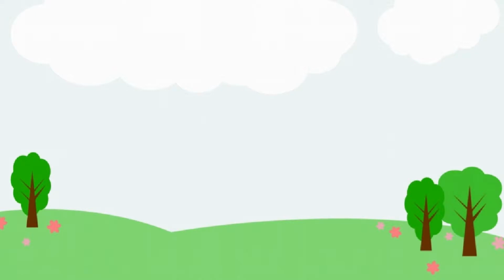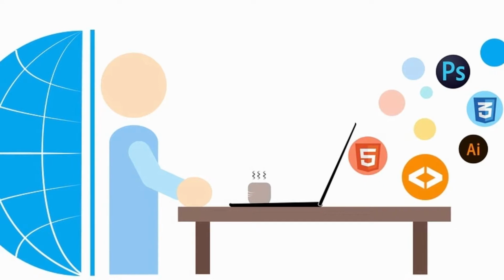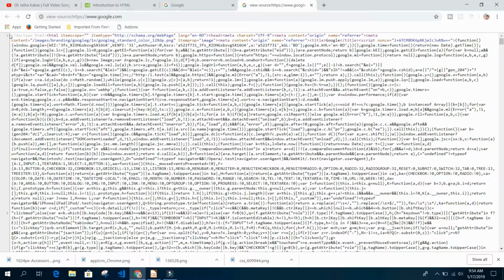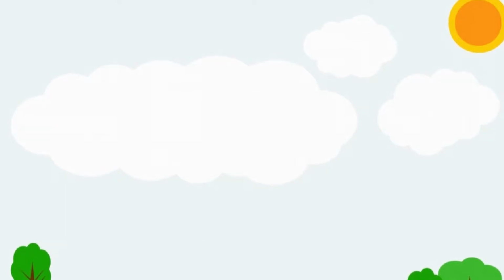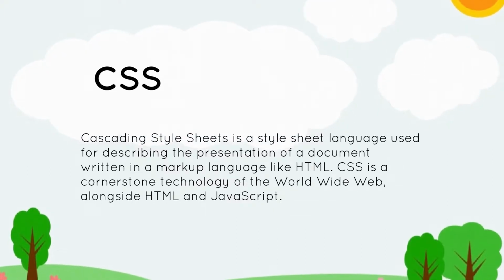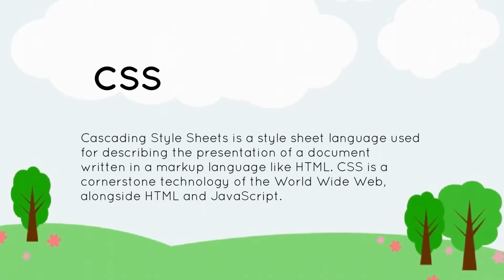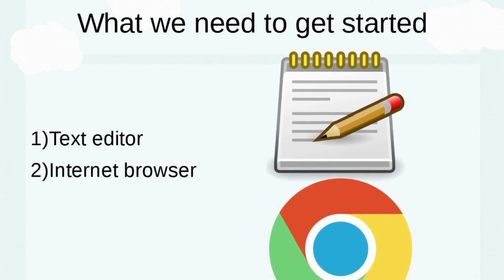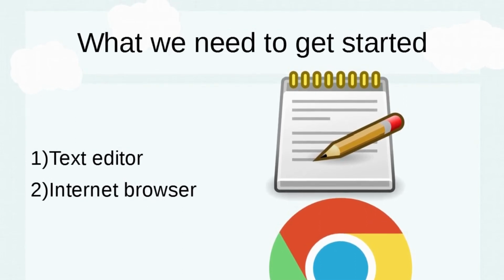HTML5 and CSS3 Latest From Beginner to Expert Tutorial 1 - Introduction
Hypertext Markup Language is the standard markup language for creating web pages and web applications. HTML was first created by Tim Berners-Lee, Robert Cailliau, and others starting in 1989. It stands for Hyper Text Markup Language.

CSS stands for Cascading Style Sheets. CSS describes how HTML elements are to be displayed on screen, paper, or in other media. CSS saves a lot of work. It can control the layout of multiple web pages all at once.

HTML5 and CSS3  Latest Tutorial From Beginner to Expert 1 - Introduction,
How to Code in HTML and CSS in 2 Hours - Complete Beginners Course, zenva, Code Once